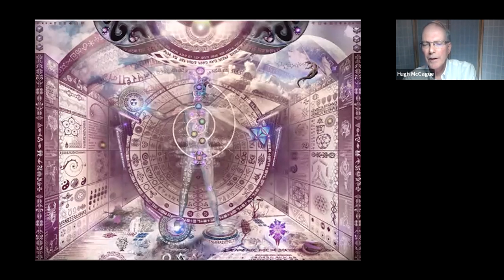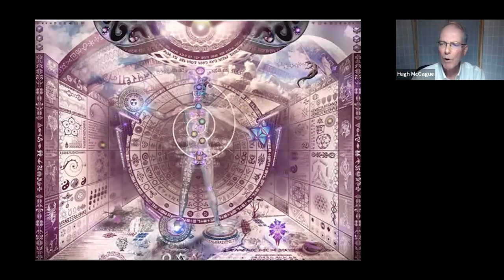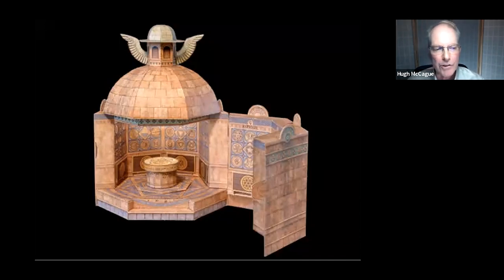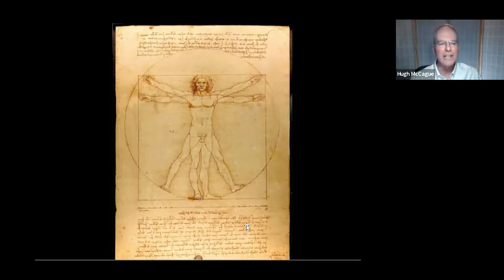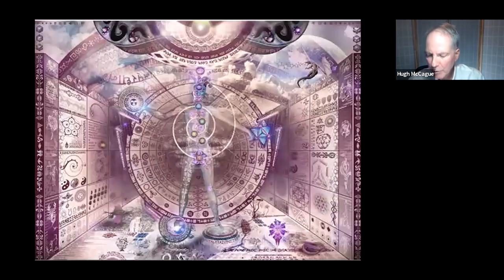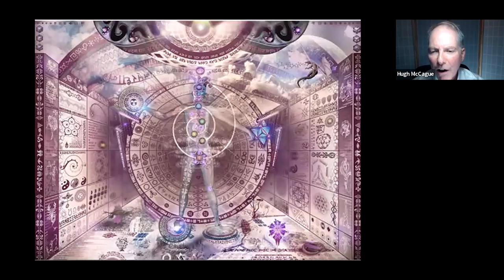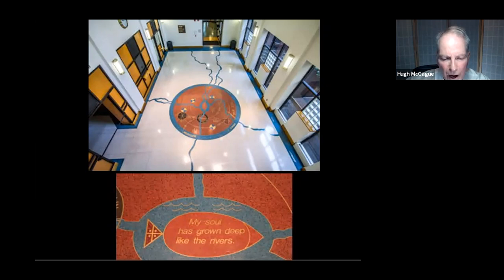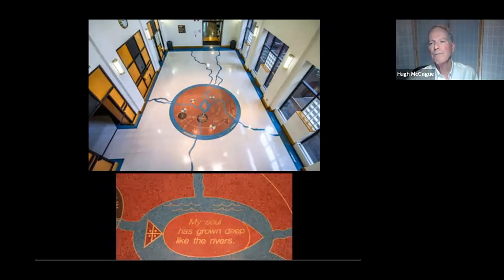The Microcosms - Hugh McCague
From the Holy Temple of the body, the cosmic diagrams of Dr. Robert Fludd, the hologram, the statistical survey, the Botanical Garden, the temple, the museum, the Persian rug, the sacred city plan, to the Rivers cosmogram in Harlem, we will examine the microcosms. The many expressions of the law of correspondence of the microcosm and macrocosm help us in attaining Self-Mastery and harmonious living. Join Hugh McCague in this video as we apply Rosicrucian laws and principles to understand ourselves as mirrored in the world.